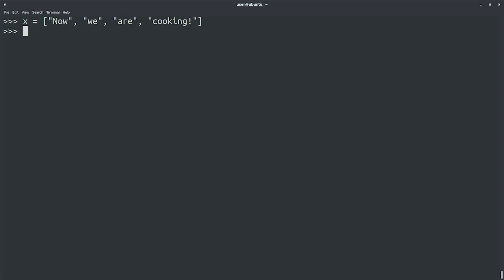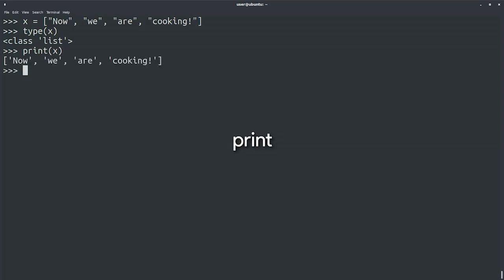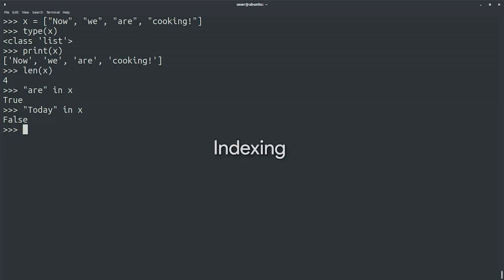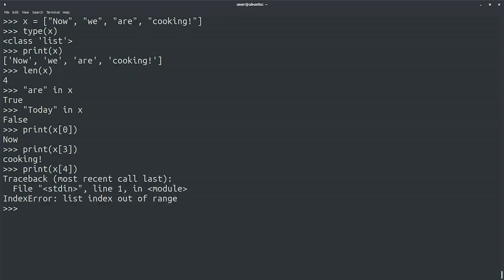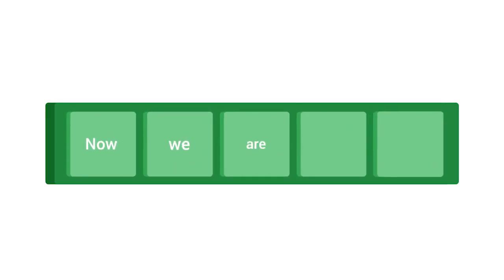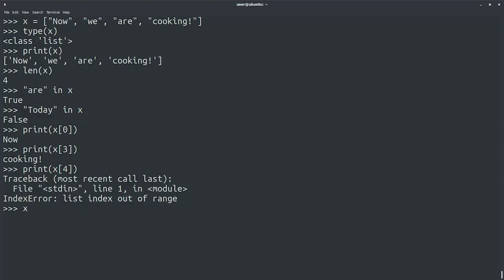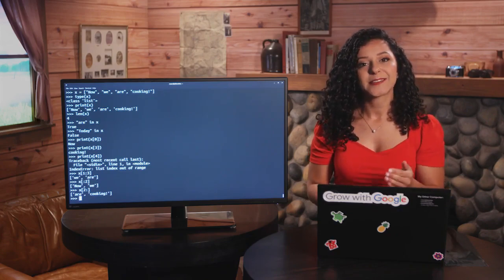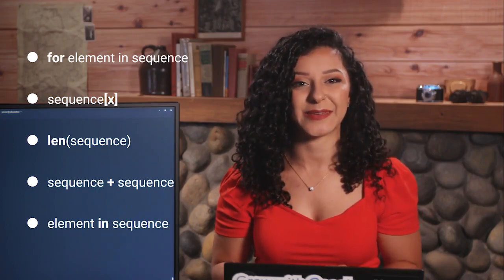Crash Course on Python: What is a list?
Week 4: Strings, Lists and Dictionaries